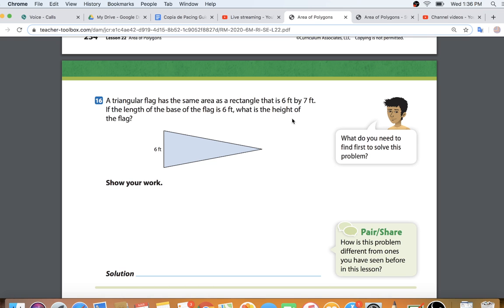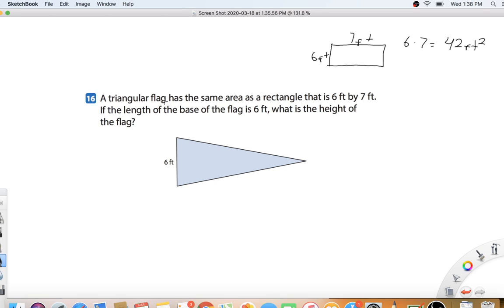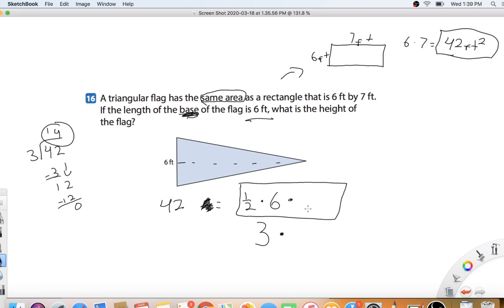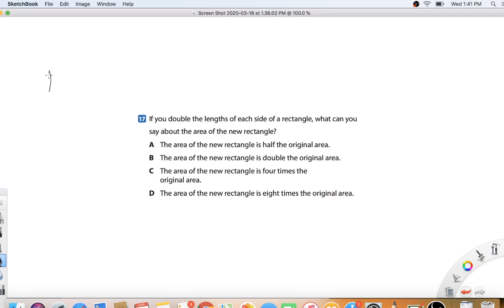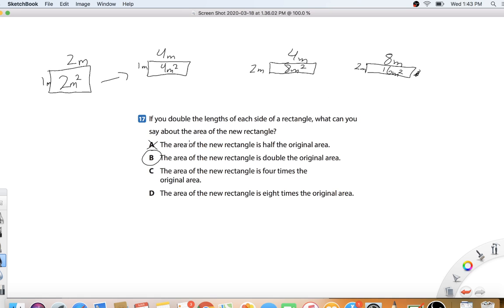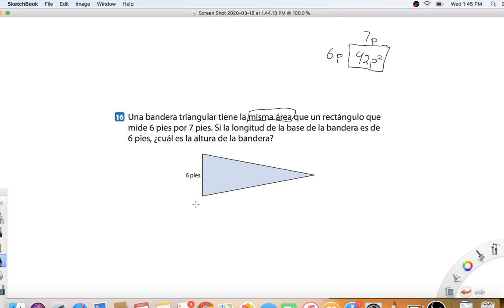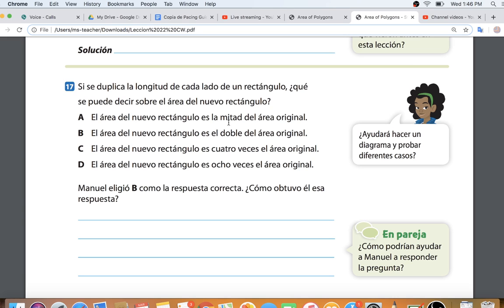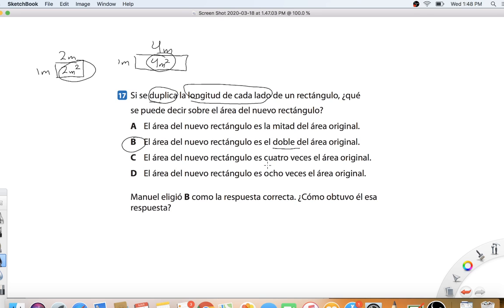[English] [Español] Day 3-Pg 235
7:30 Empieza en Español